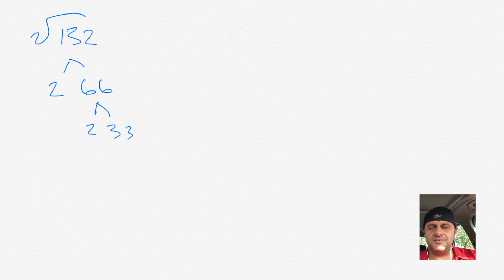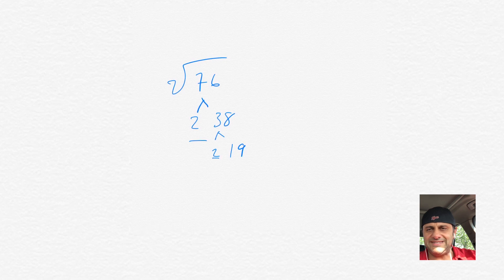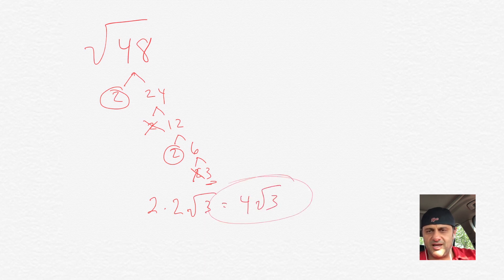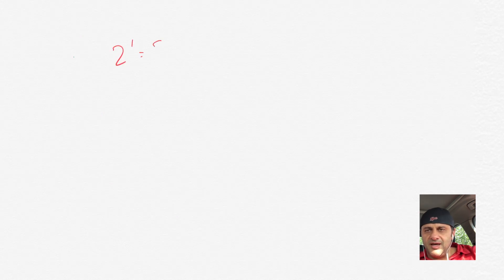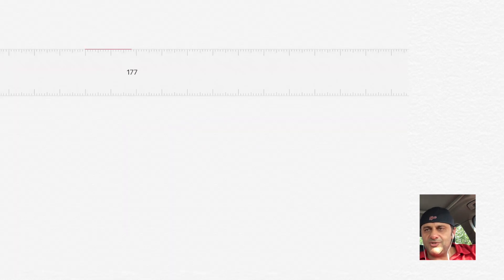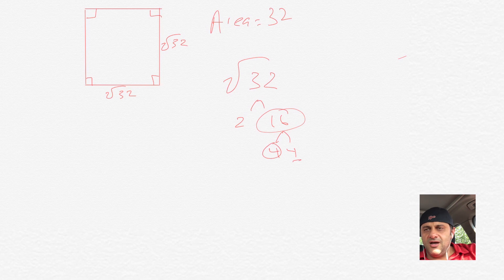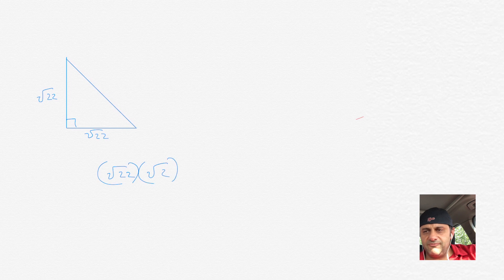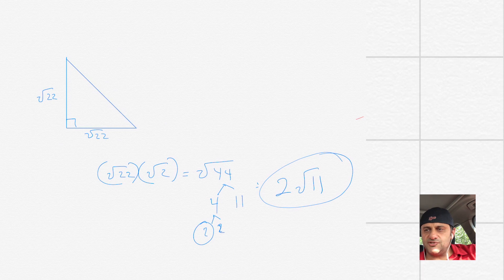23 Simplifying square roots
Learn how to simplfy square roots. Make sure you understand this material before you take the GMAT, SAT, GRE, algebra, geometry, etc.  Several students struggle with simplyfying square roots (radicals).